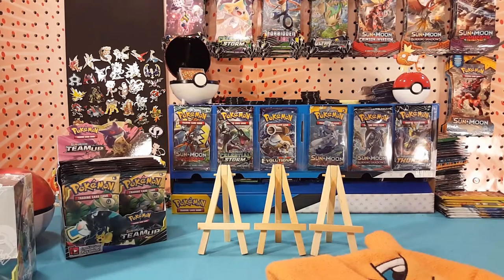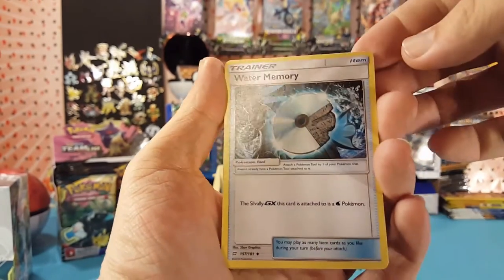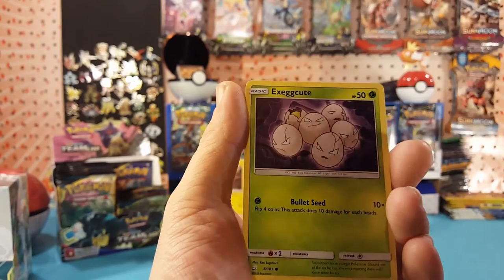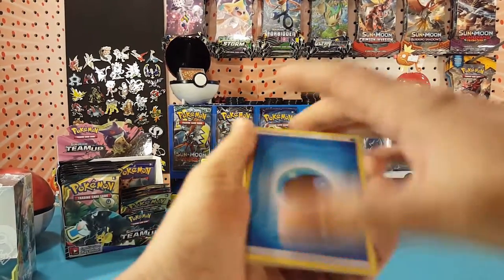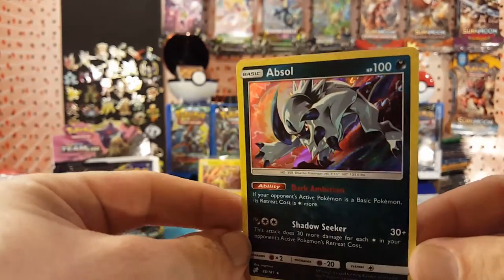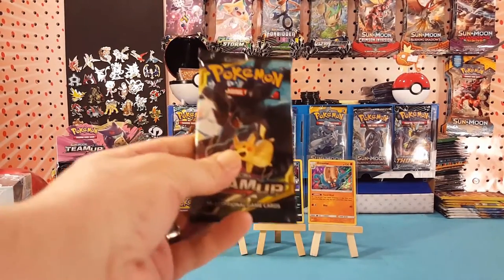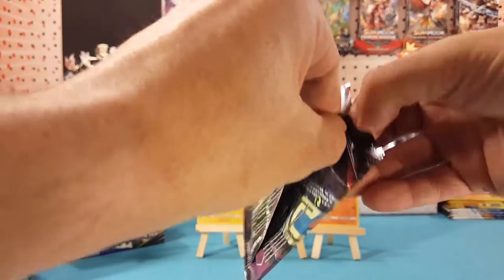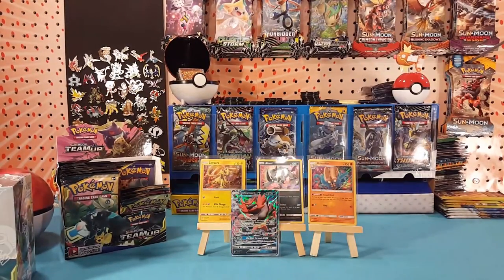Pokemon Team Up Booster Box Opening part 2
What's up guys! Matt here, and we're opening up another 6 packs from the Team Up booster box! Let's see what pulls we get today!

Upload Schedule:
Thursday - Random
Friday -